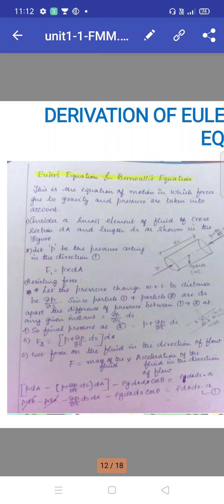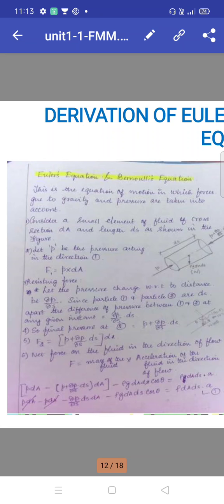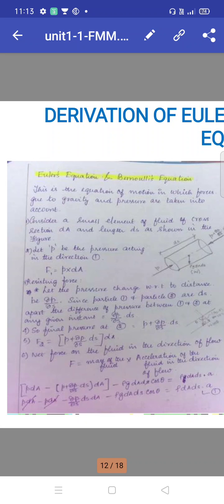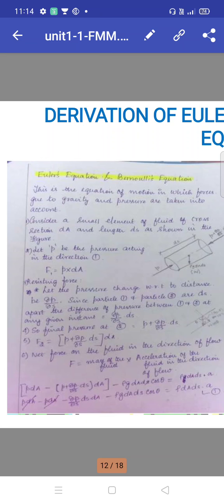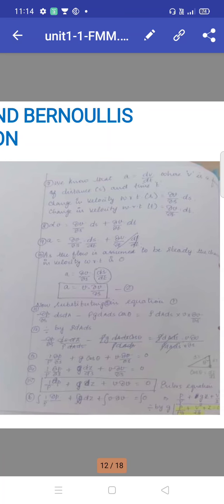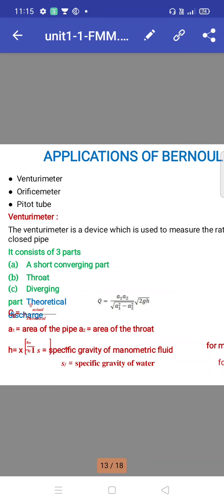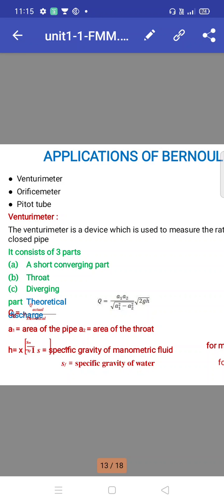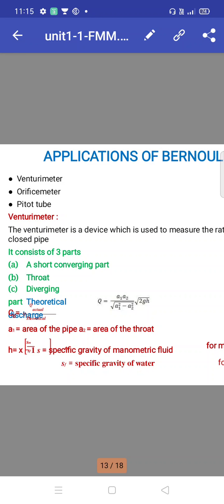Fluid mechanics & Machinery Unit 1_4